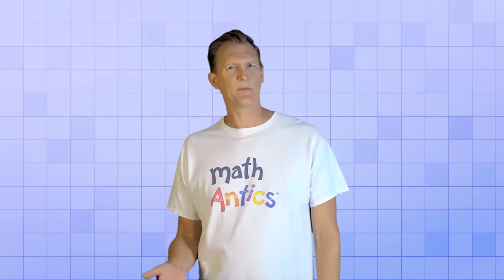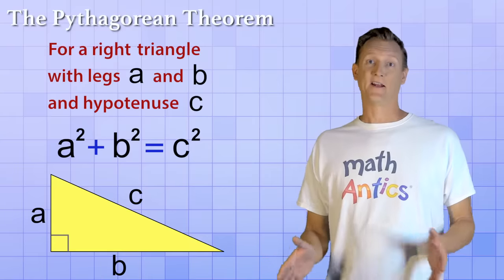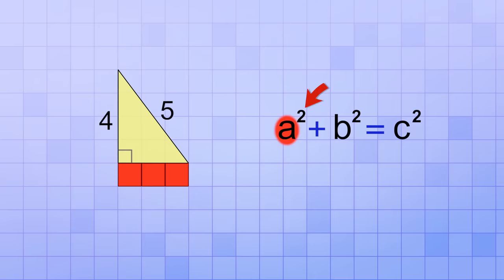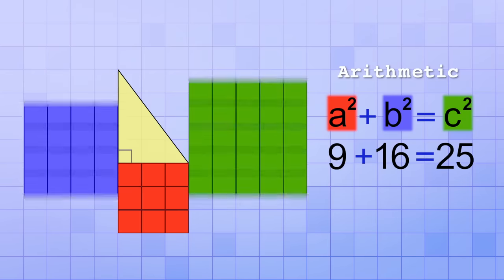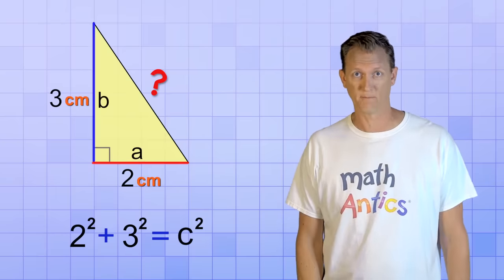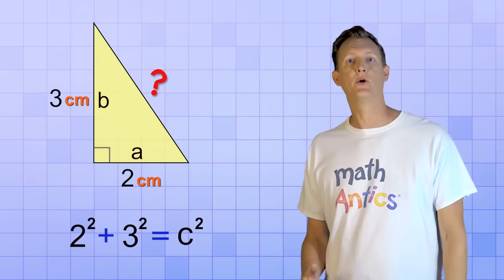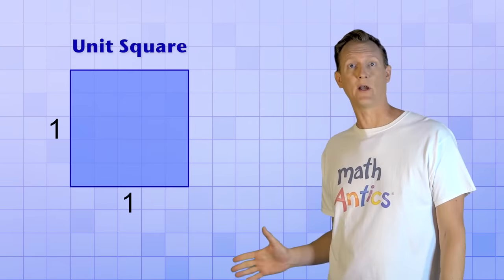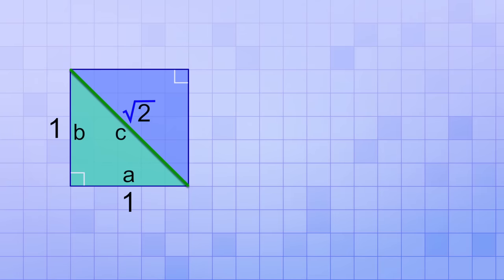Math Antics - The Pythagorean Theorem